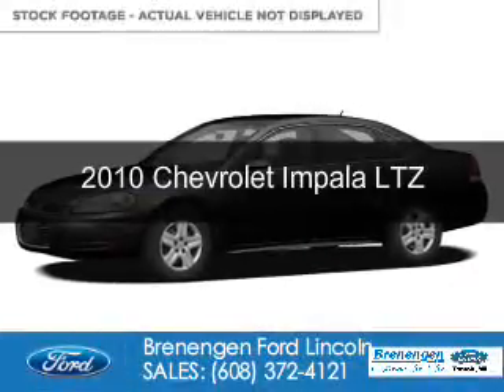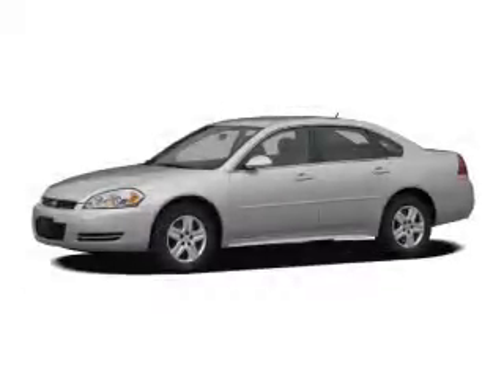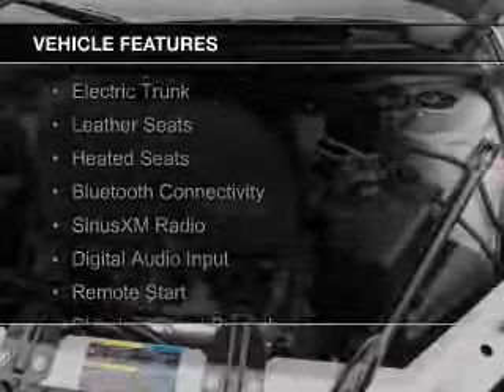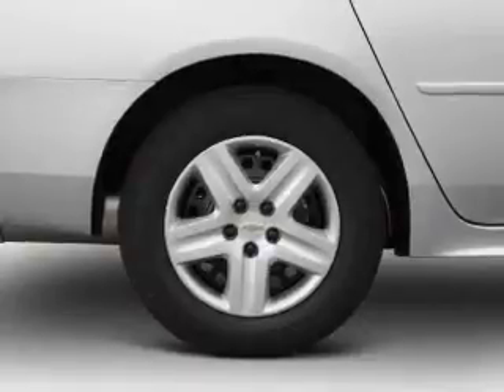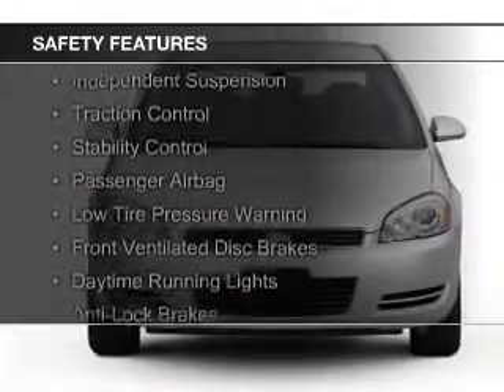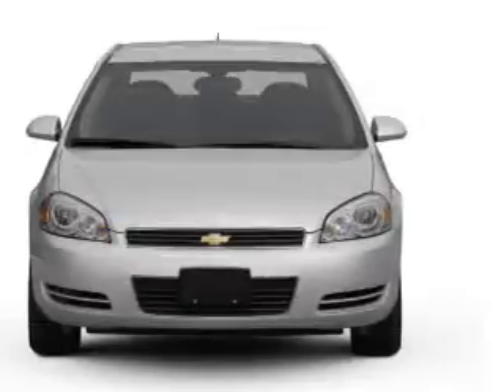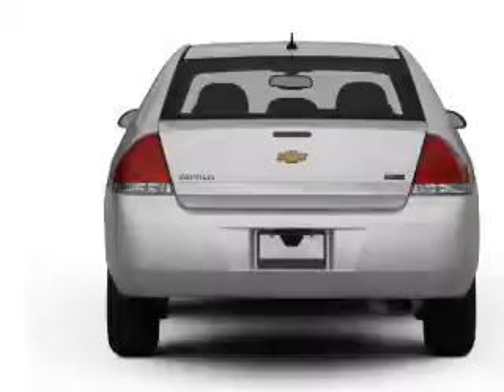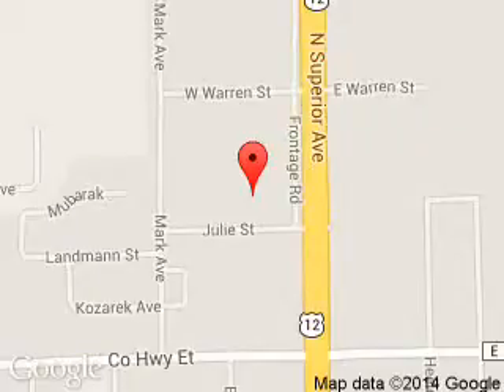2010 Chevrolet Impala - Tomah WI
Phone:
Year: 2010
Make: Chevrolet
Model: Impala
Trim: LTZ
Engine: 3.9 liter 6 cylinder 12 valve
Transmission: 4-Speed Automatic
Color: Black
Mileage: 94003
Address:
1200 North Superior Avenue